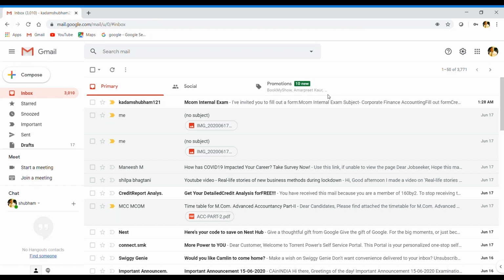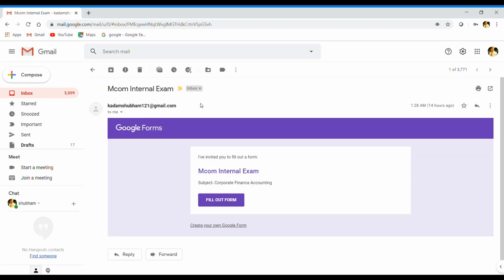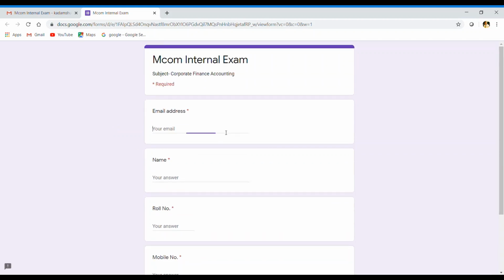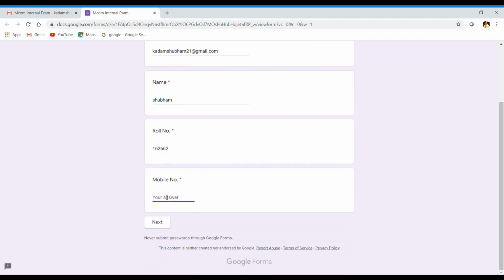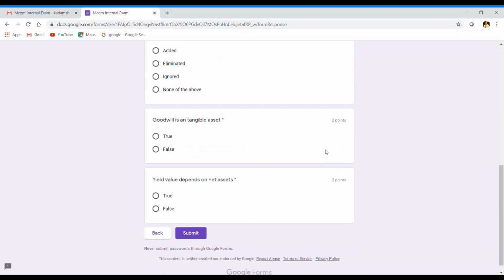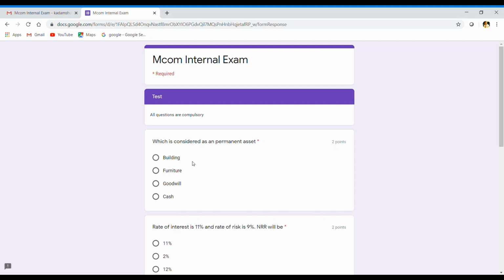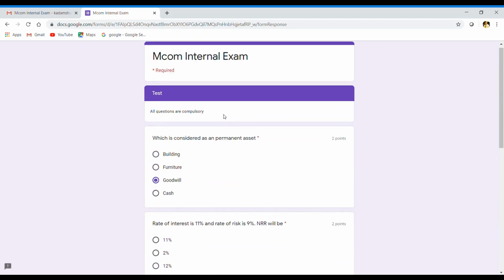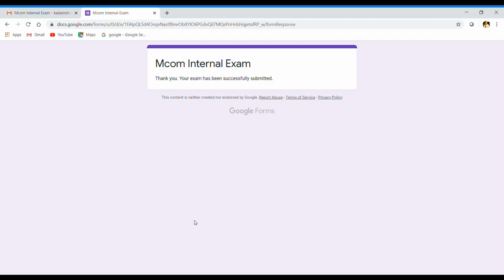How to appear in online exam? M.com Internal exam 2020 | how to appear test on google forms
This is an educational video in order to guide students regarding online exam.